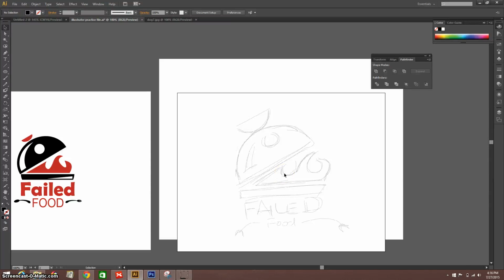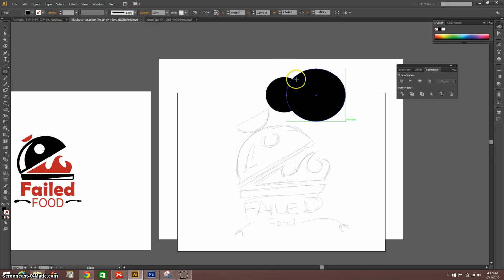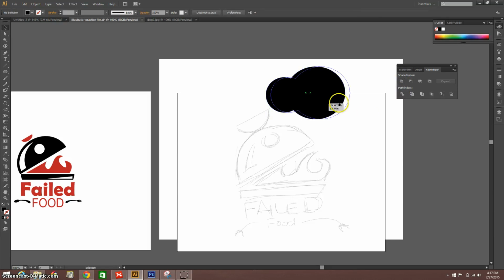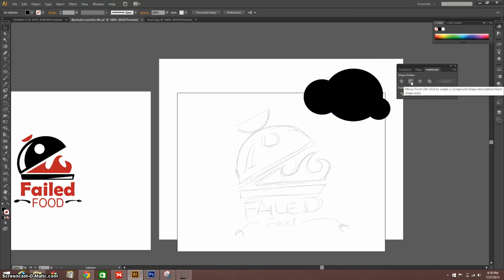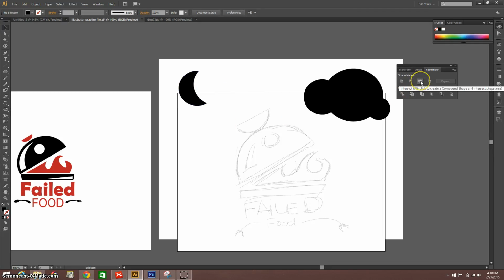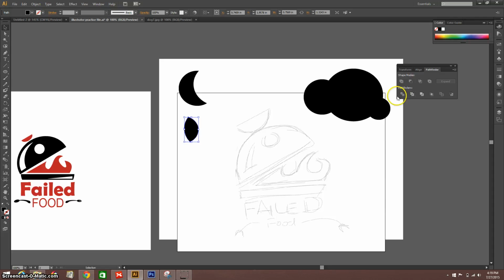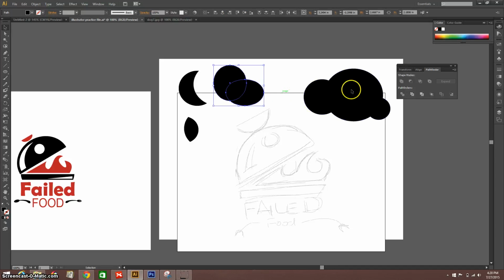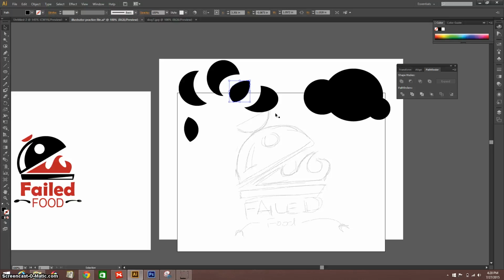Using the Pathfinder Function in Illustrator